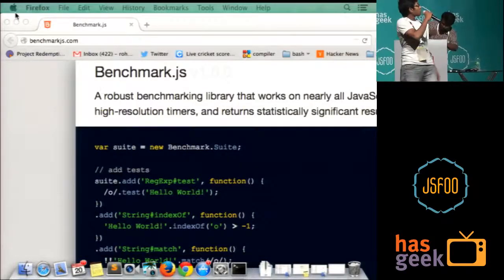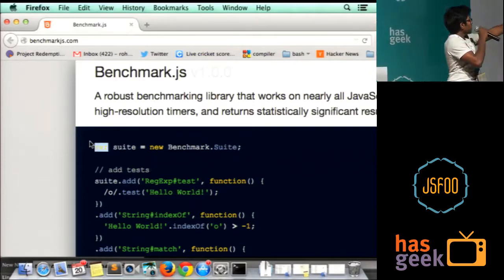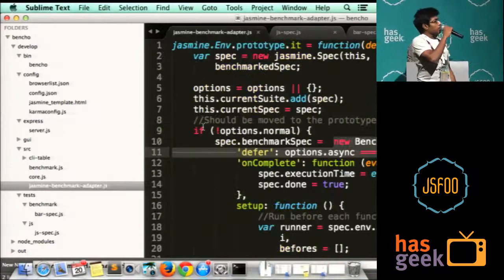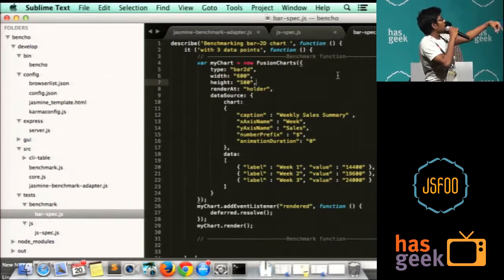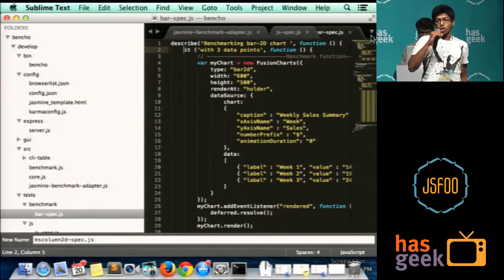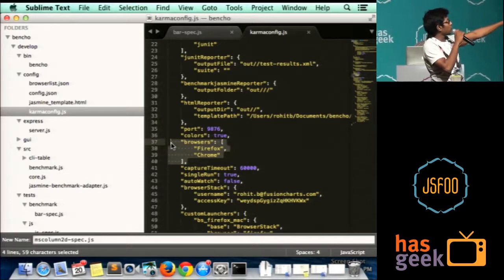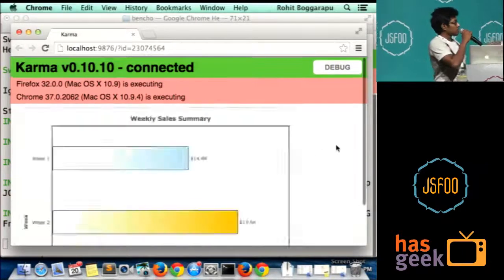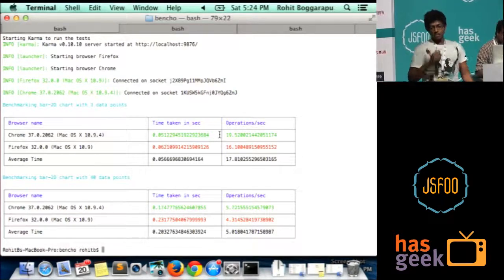[Flash Talk] How do you benchmark JavaScript functions?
This flash talk describes how you can benchmark JavaScript functions.